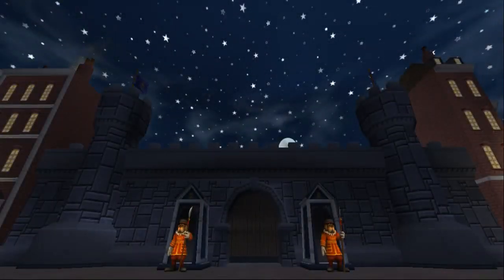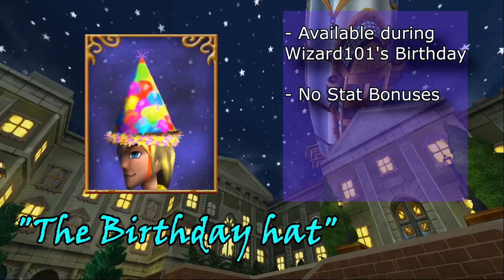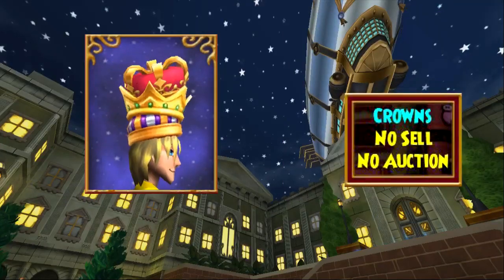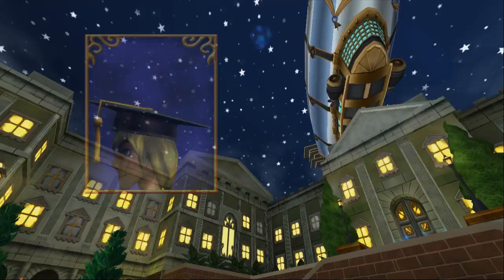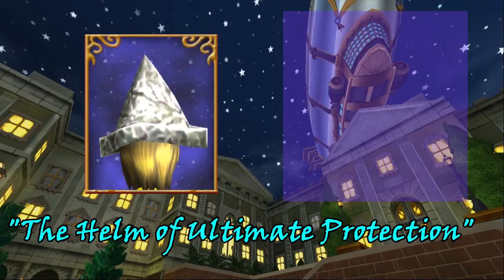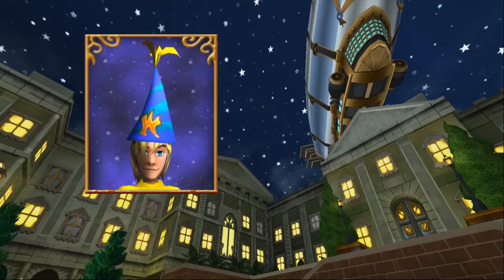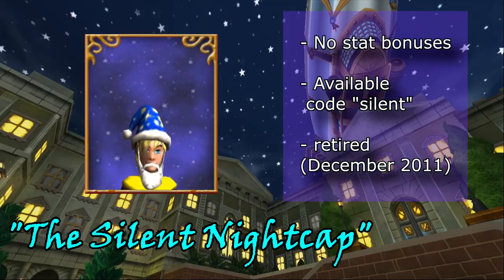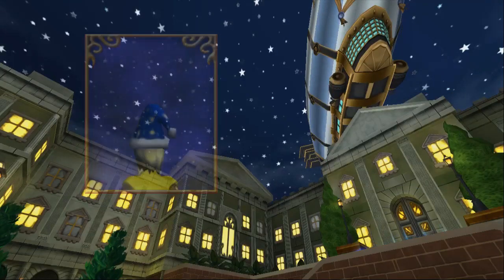Wizard101 All Unique Hats Guide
Did you not see a unique hat on the list? Or share your opinion on which is the best looking one out of this bunch.

or if you're a fellow robloxian, why not join our creative clothing group

Upbeat and Energetic Background Music | "Flaming Energy" | Free Background Music by Nicolai Heidlas